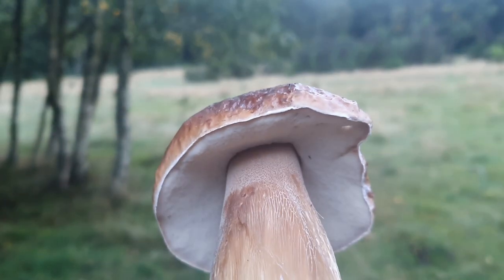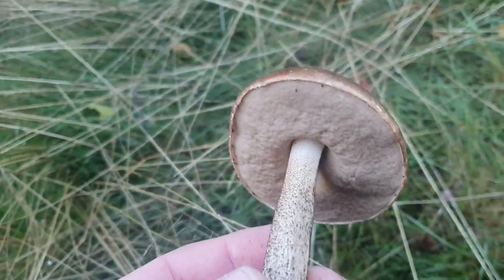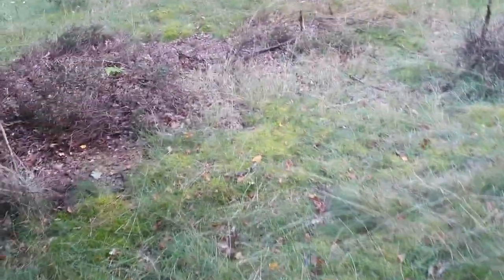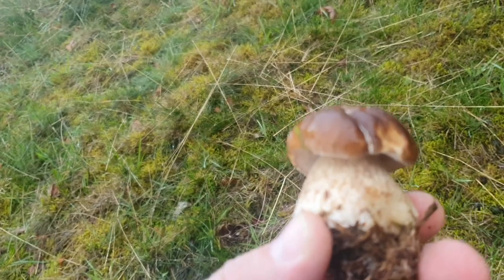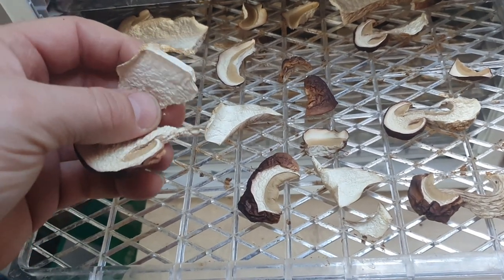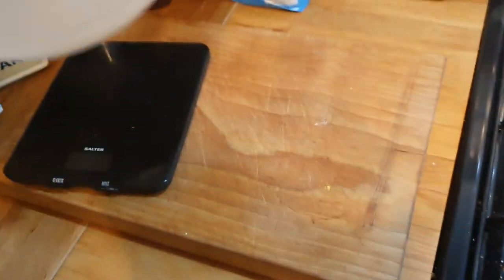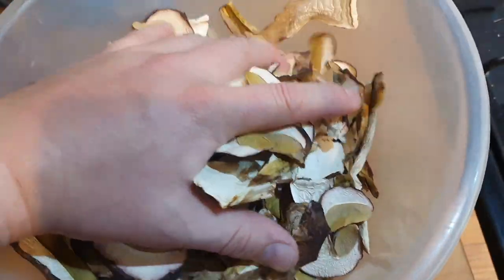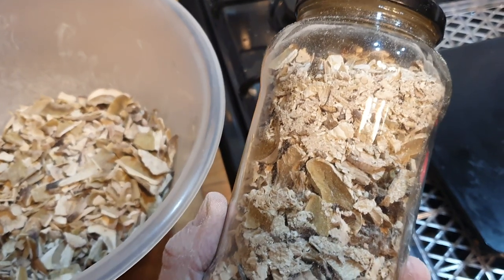Vlog 863 Ceptember